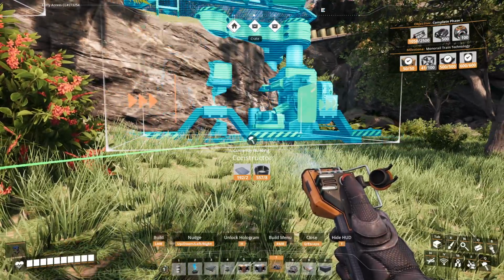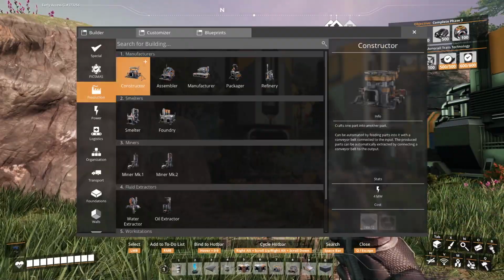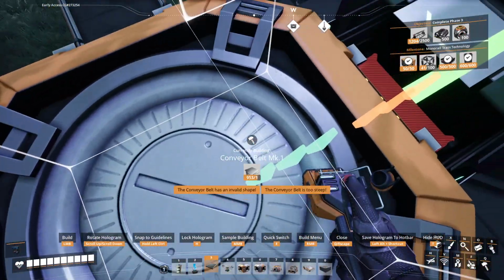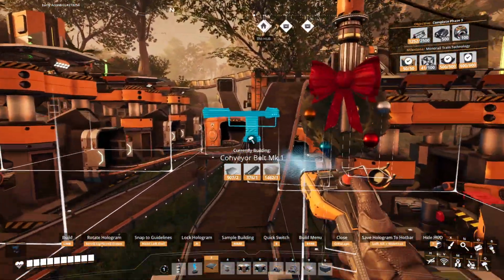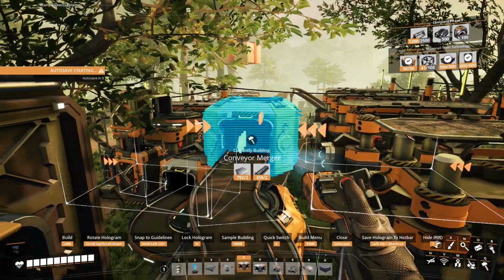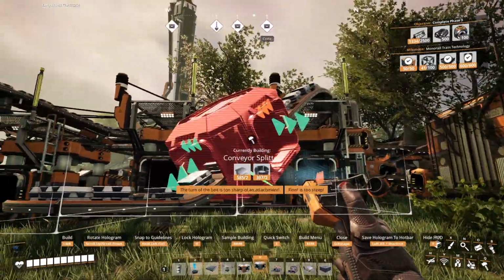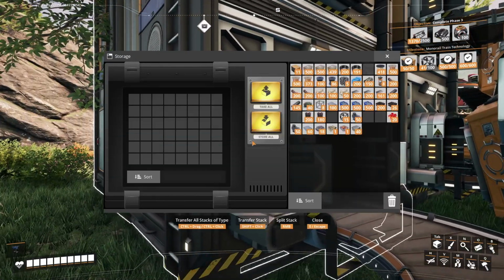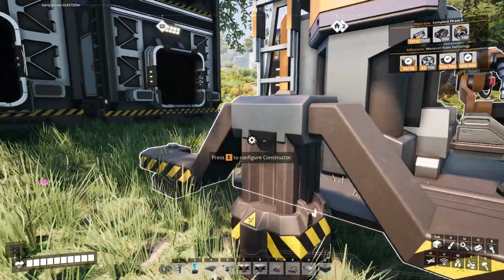Iron Rod MEGA Tower: Let's Play Satisfactory Ep 41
Shure MV7 Mic